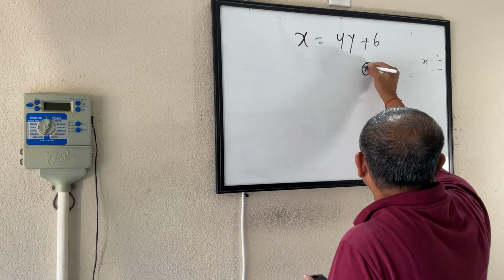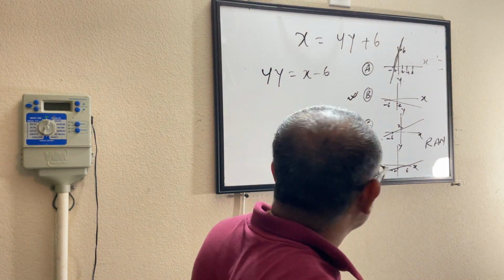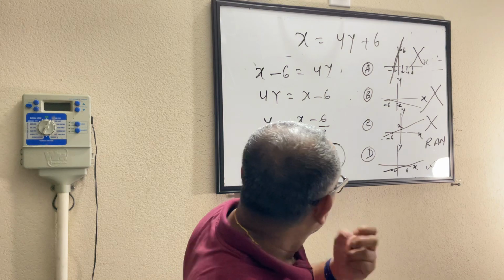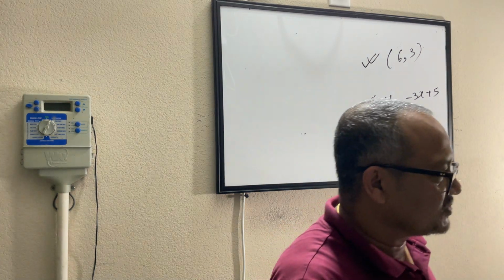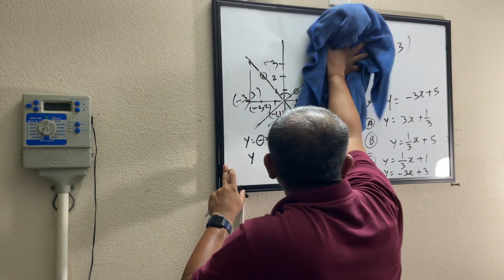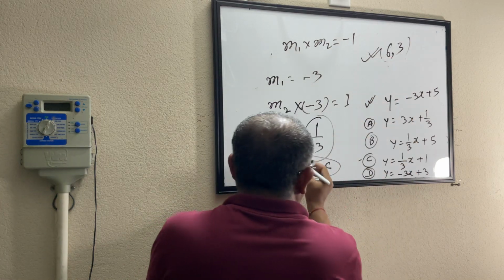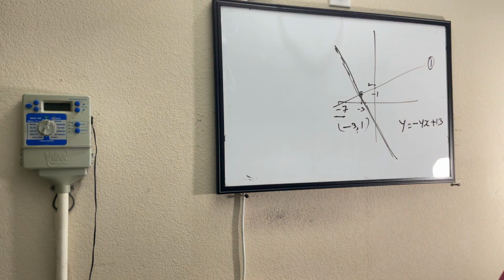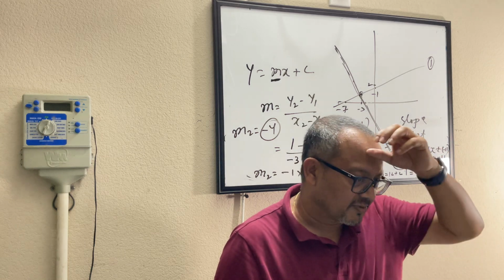Math made fun || SAT Prep || Solving word problems with slope and intercepts of linear equation